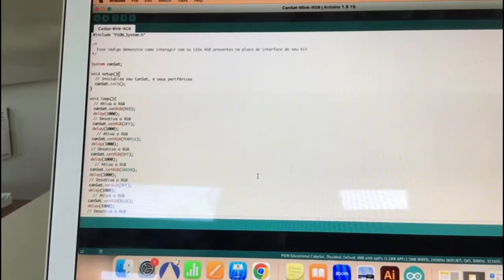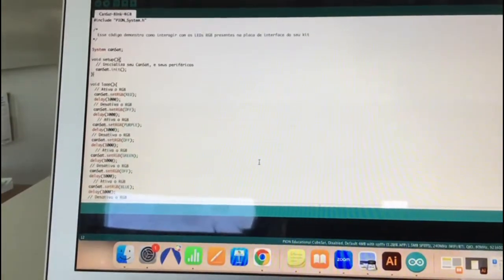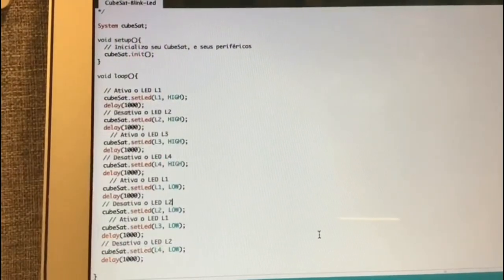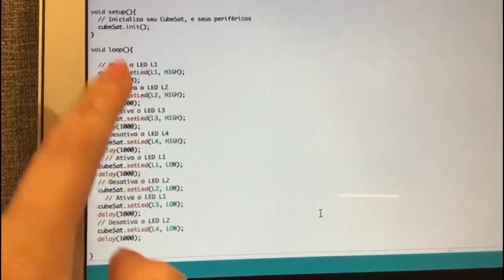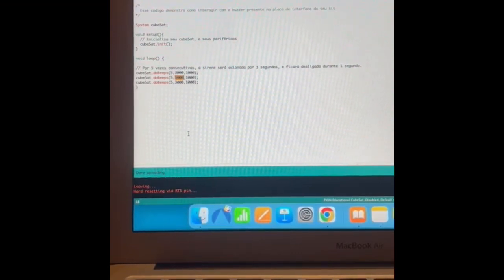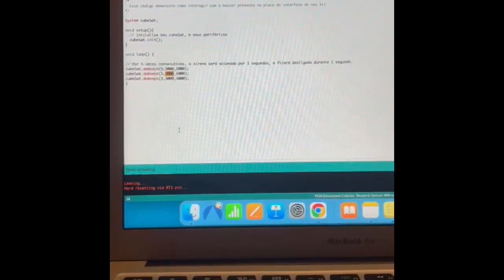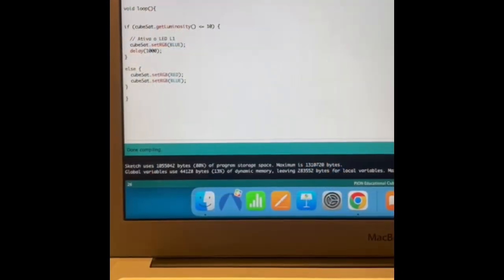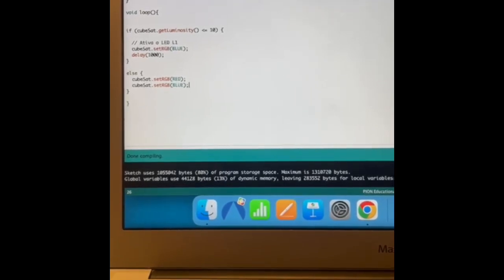May 20, 2023